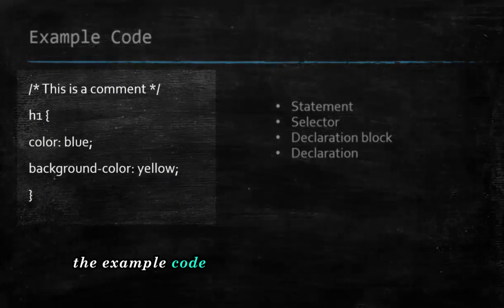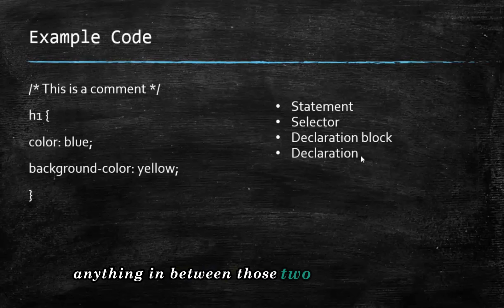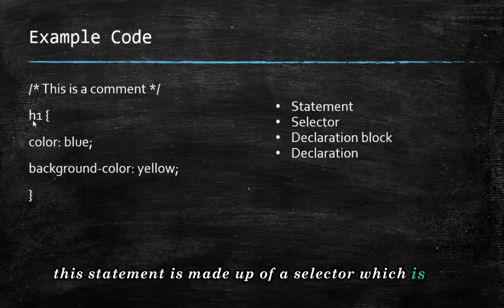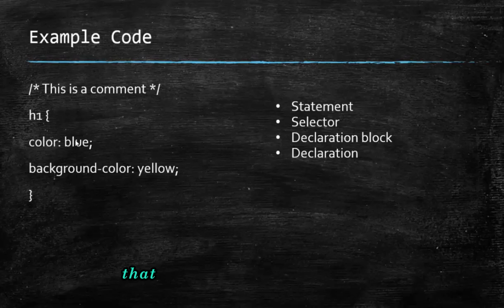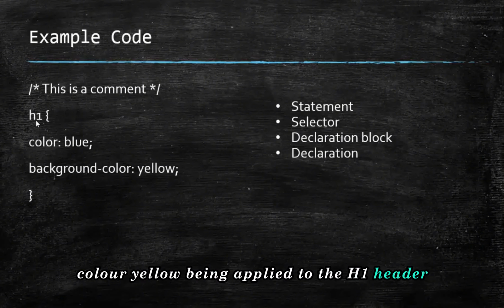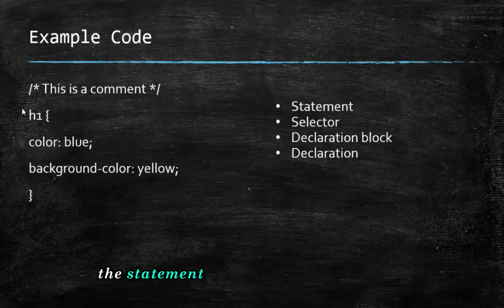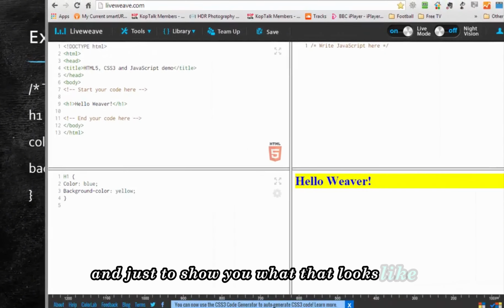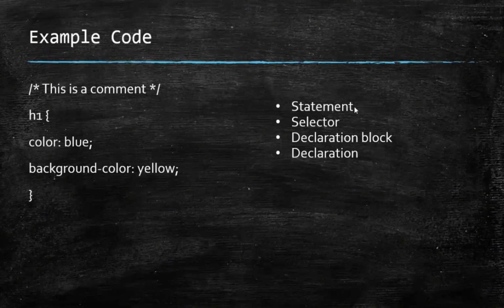CSS tutorial Lesson 03 - Nomenclature Syntax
CSS tutorial Lesson 03 - Nomenclature Syntax |  @mrranshika